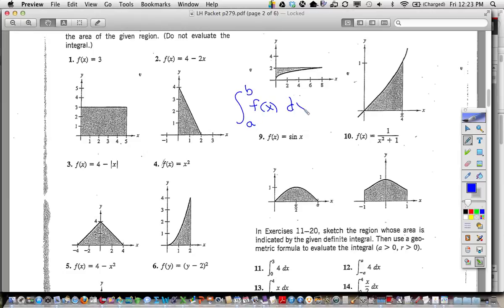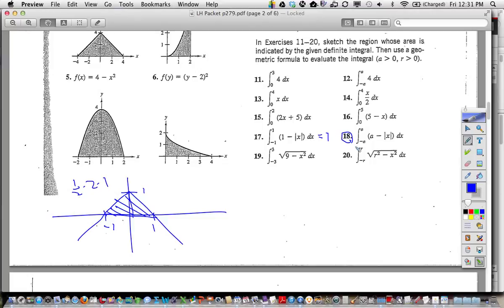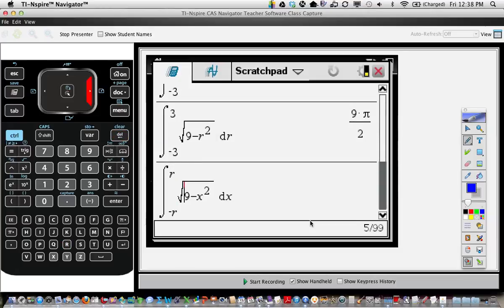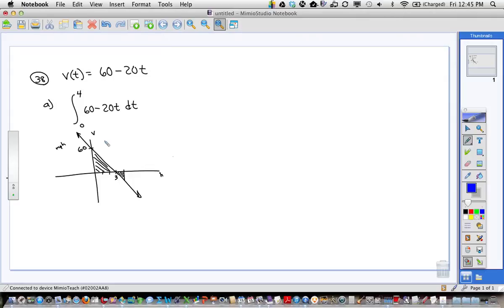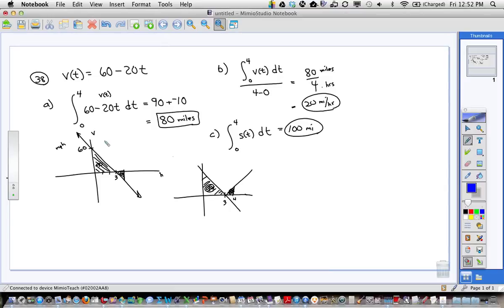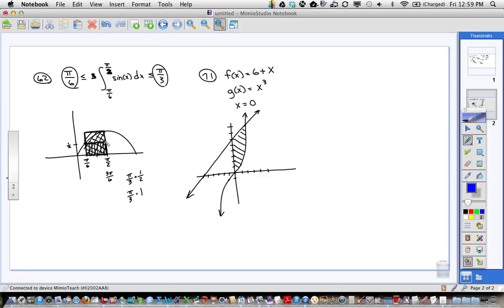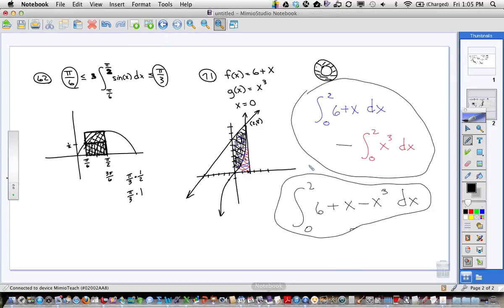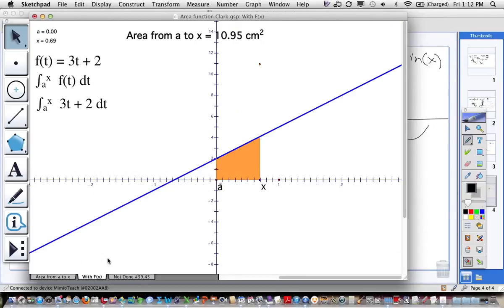Feb. 15 Class Video